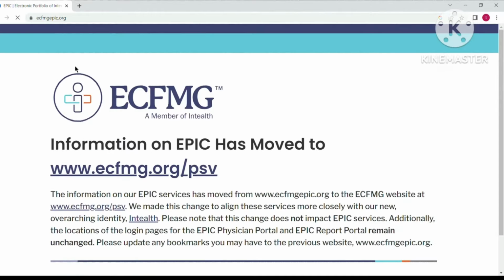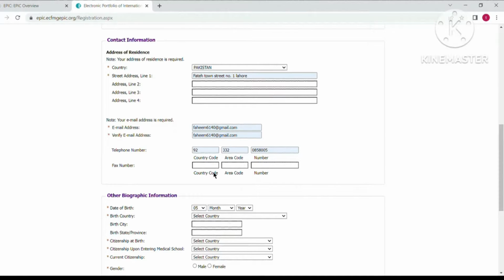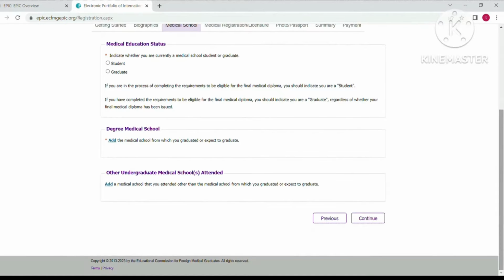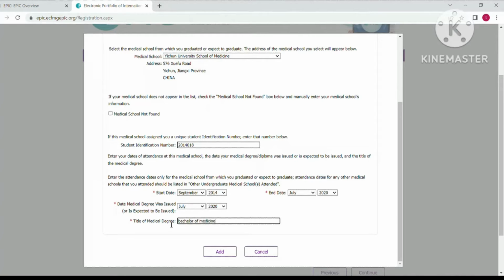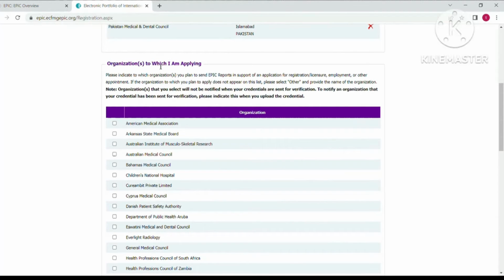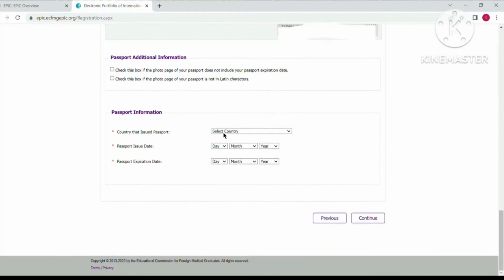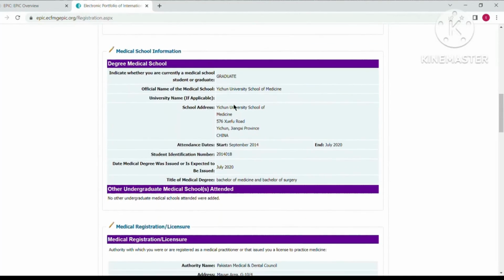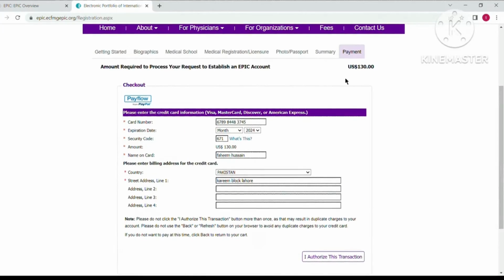ECFMG/EPIC Verification Guide 2024: How to establish EPIC account for GMC, IMC & AMC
This video is YOUR key to get ECFMG & EPIC verification for IMC, GMC and AMC registration.

Get crystal-clear instructions on:
    EPIC accounts: Setup & navigation made easy
    Full EPICverification process for 2024
    Tailored advice for IMC & GMC registration requirements
    Step-by-step guide to uploading & verifying credentials